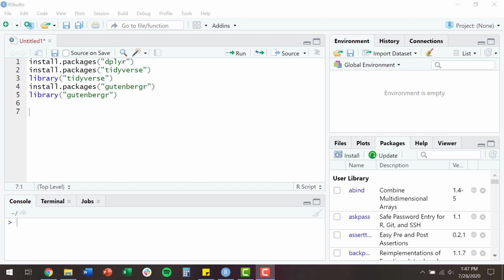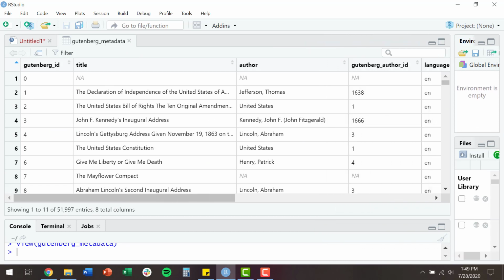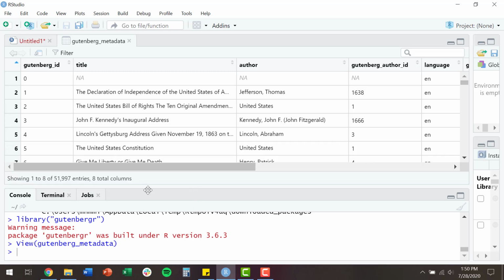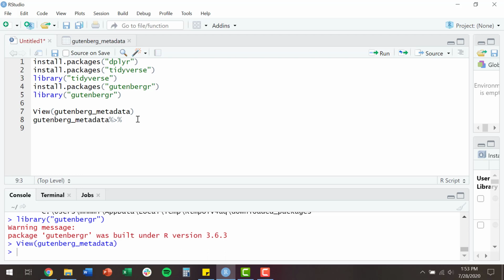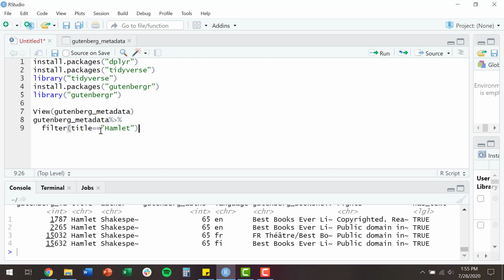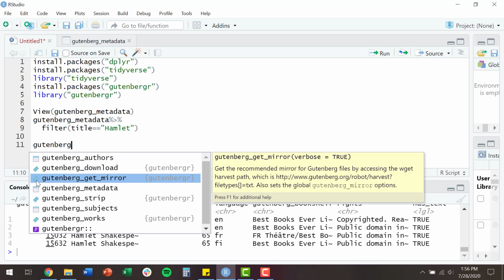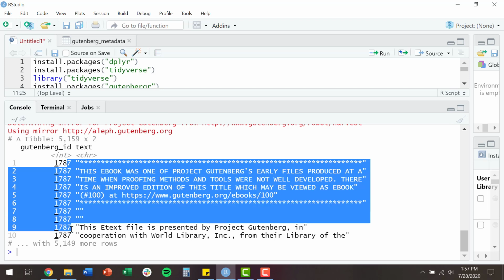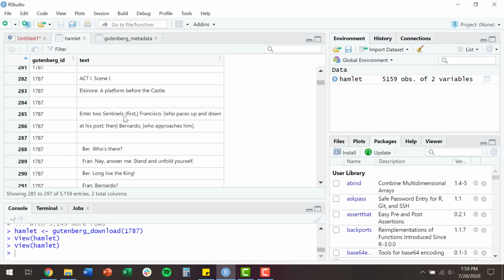Downloading Texts from Project Gutenberg (7)